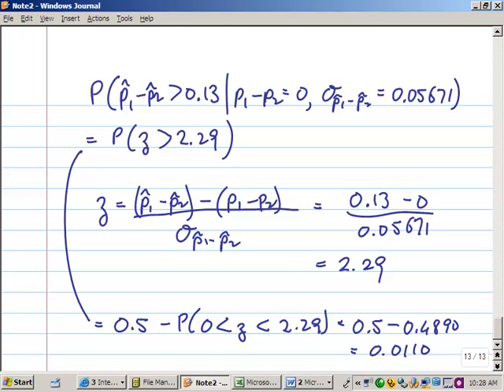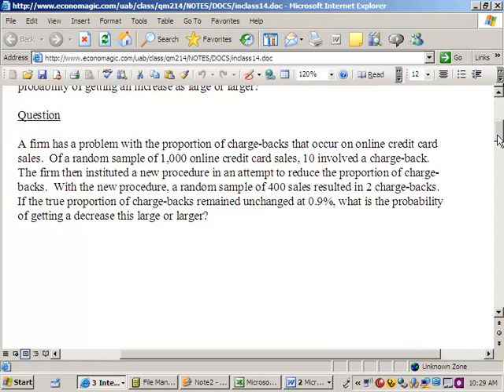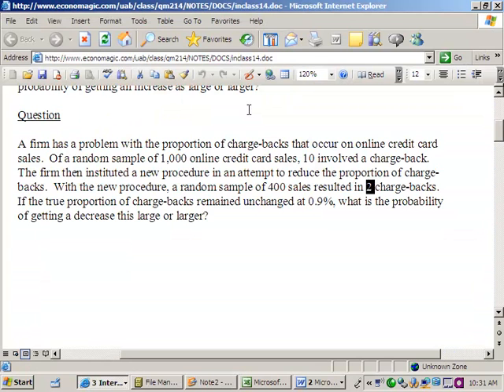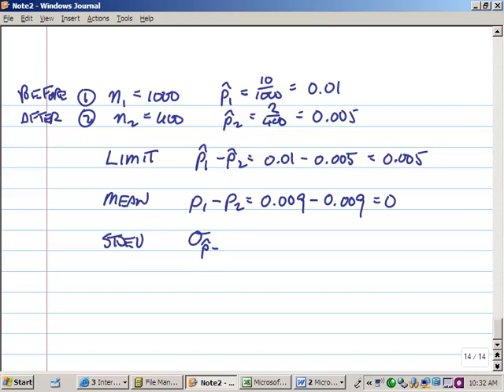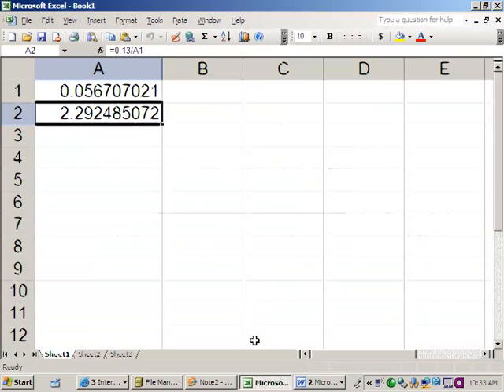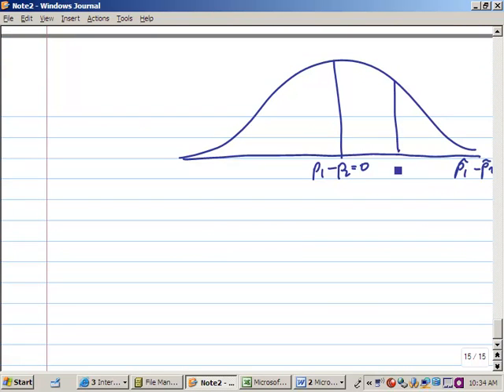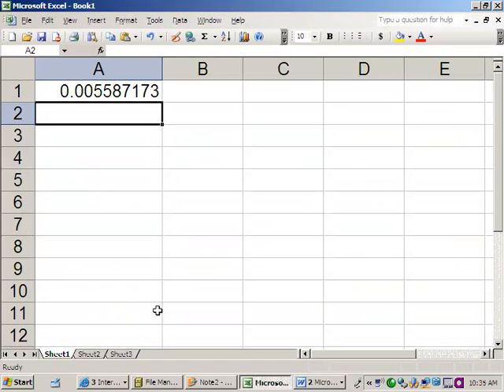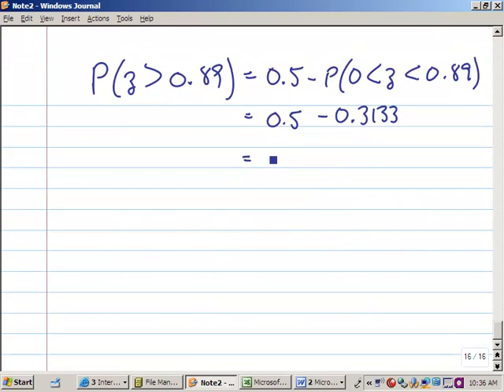QM214: Module 5: 10: Video 3: Part 4/4